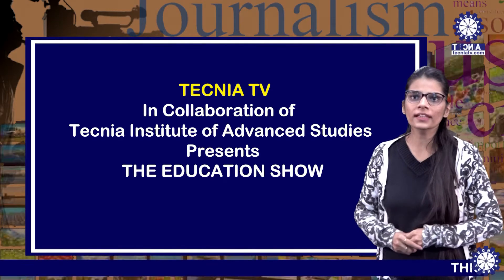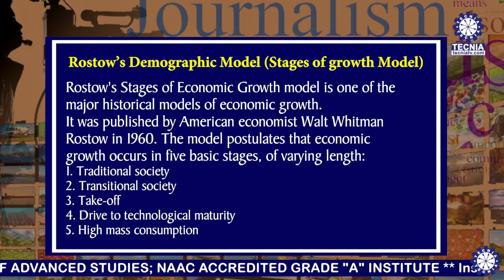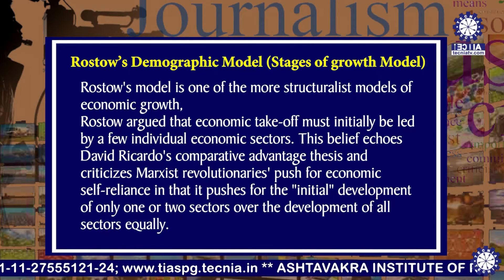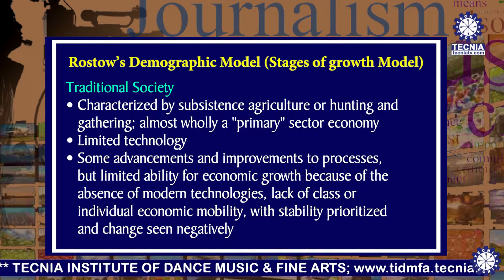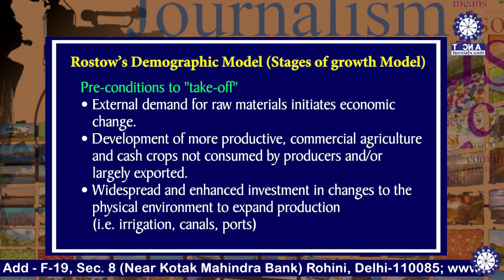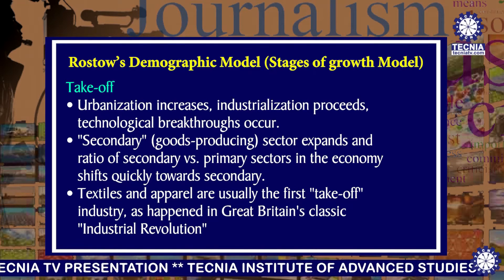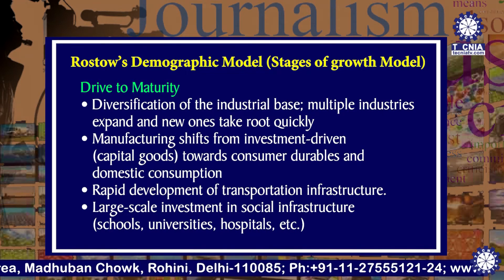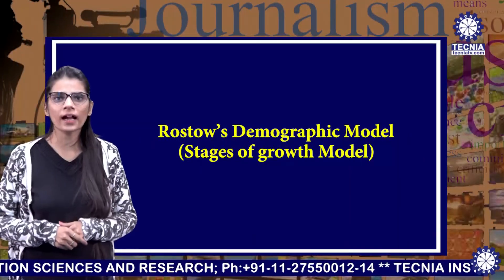Rostow’s Demographic Model Stages of growth Model || Development Communication|| Mansi Chopra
Rostow’s Demographic Model Stages of growth Model || Development Communication|| Mansi Chopra  || BA(J&MC) || TIAS || TECNIA